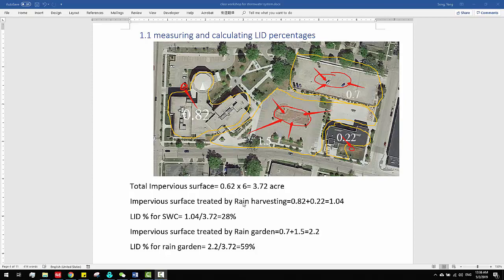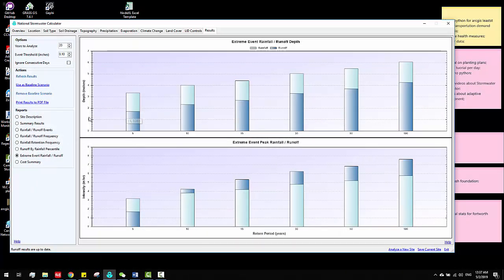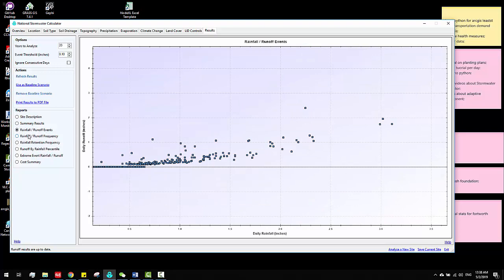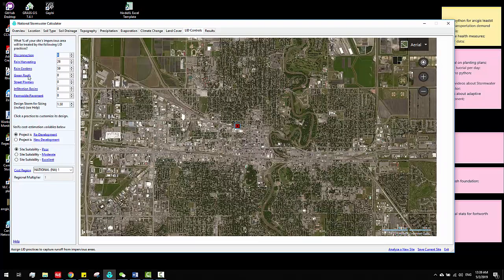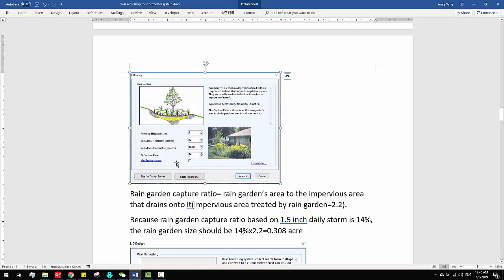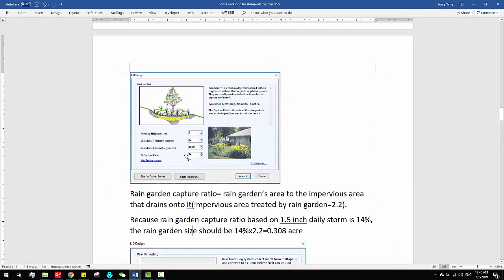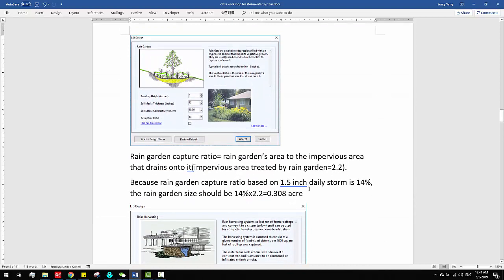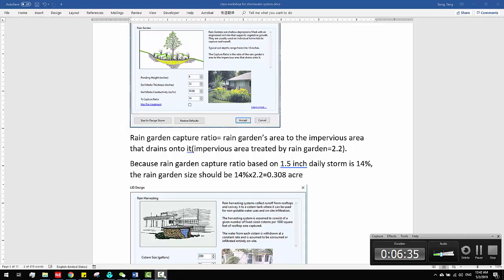3 sizing the LIDs to the correct size